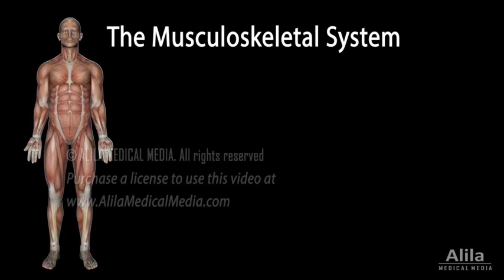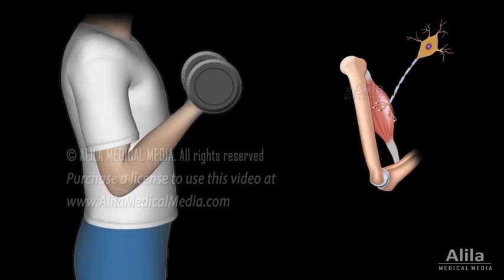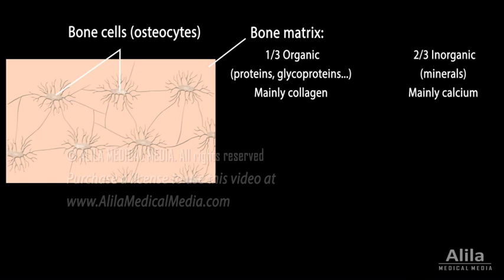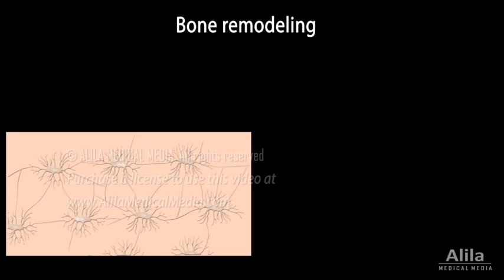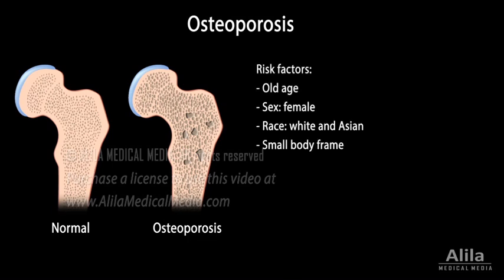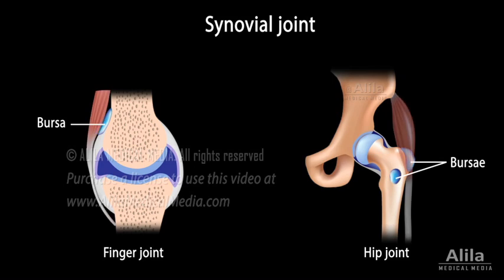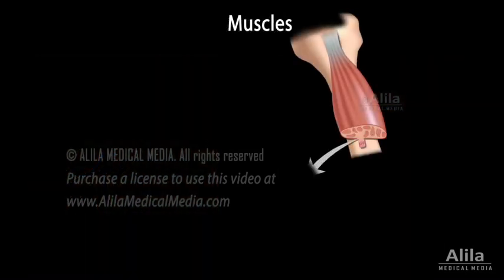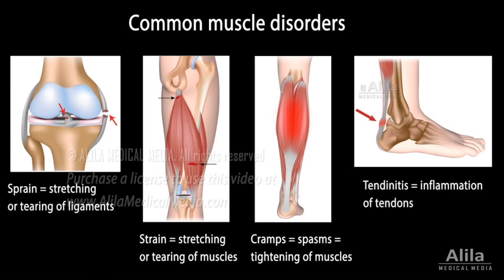Overview of the Musculoskeletal System, Animation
(USMLE topics) Bone tissue, bone remodeling, synovial joint, muscle tissue, common musculoskeletal disorders.

The musculoskeletal system provides mechanical support for the body, protects internal organs and permits movement. It is composed of bones, cartilage, skeletal muscles, joints, and connective tissues such as tendons and ligaments. Bones also serve as the body’s main mineral reservoir, they store calcium and phosphate and release them according to the body’s needs. Red bone marrow is the body’s production center for blood cells.
The central nervous system controls body movements by stimulating skeletal muscles to contract. Contraction of skeletal muscles moves bones, which act as levers. Bones articulate with each other through joints. Cartilage provides padding for the ends of bones within joints. Muscles are connected to bones by tendons, while bones are held together by ligaments.
Bones are classified according to their shapes and corresponding functions: long bones are responsible for most body movements; short bones provide some limited motion; while flat bones and irregular bones are mainly protective and supportive.
The bone tissue, or osseous tissue, is composed of bone cells and a characteristic extracellular matrix. Bone matrix is made of an organic component, mainly collagen, and an inorganic component of minerals, mainly calcium. Collagen gives bones flexibility while calcium provides stiffness. Without calcium, bones would be soft and bend easily. On the other hand, without collagen, bones would be brittle like chalk.
Bones renew and remodel throughout a person’s life in a process known as bone remodeling. Bone remodeling serves to re-shape bones to adjust to changing mechanical needs and to repair everyday micro-damages as well as fractures following injuries. This process also underlies the mechanism by which the constant levels of plasma calcium and phosphate are maintained.
The most common bone disease is osteoporosis, or porous bone, in which bones lose mass and weaken, increasing risks of fractures. Osteoporosis is commonly due to old age and some other unavoidable factors, but can also develop from by hormone imbalances, deficiencies in calcium, vitamin D or proteins, and sedentary lifestyles.
The most common and also most movable type of joint is synovial joint. The bones of a synovial joint are separated by a cavity containing synovial fluid, which serves as lubricant. Together, the fluid and the cartilage that lines the bone surfaces make the movements at synovial joints almost friction-free. There are also small fibrous sacs containing synovial fluid, called bursae, located between muscles, or between a tendon and a bone. Bursae cushion muscle movements and help tendons slide smoothly over the joints.
The most common disease of joints is arthritis. There are 2 main types of arthritis:
- Osteoarthritis, or degenerative joint disease. Osteoarthritis is characterized by loss of cartilage, bone spurring and no major inflammation.
- Rheumatoid arthritis is a result of joint inflammation, with immune cells and inflammatory chemicals causing damage to the joint.
Muscular tissue consists of specialized muscle cells, called muscle fibers, which are bundled into fascicles. Muscle fibers, fascicles and whole muscles are wrapped in layers of connective tissue, which provides support and protection. Fascicle arrangement determines the strength of a muscle and the direction it pulls. Most common muscle disorders are caused by injury or overuse, and include sprains, strains, cramps, and tendinitis.